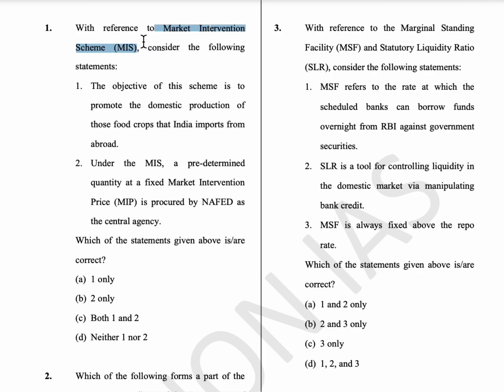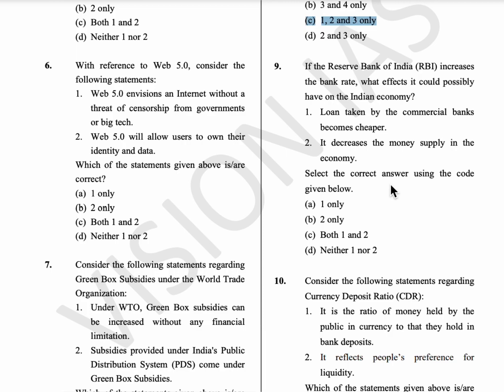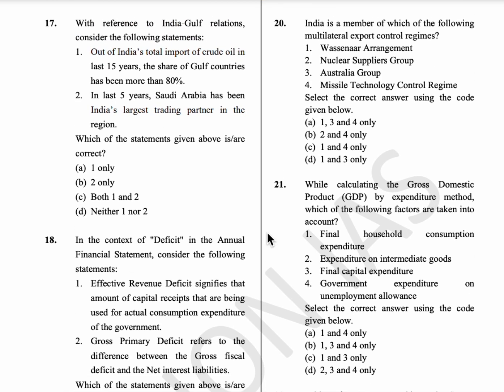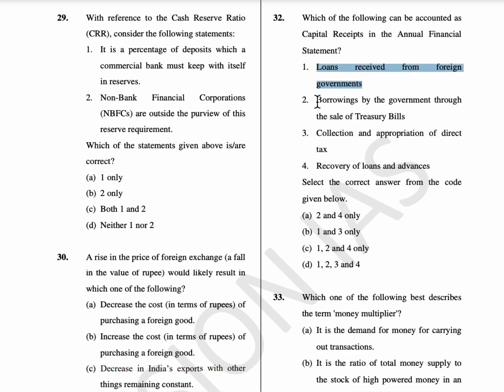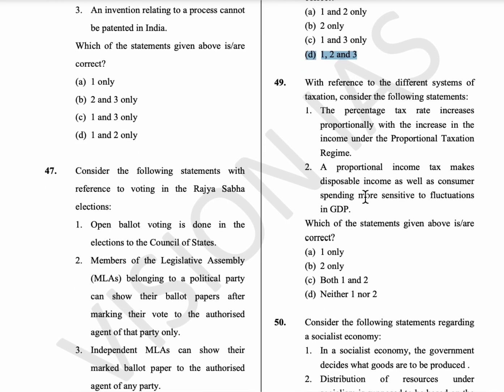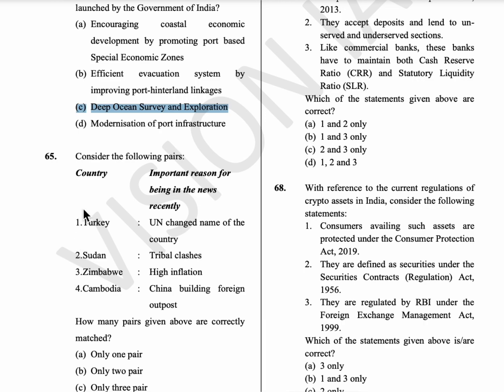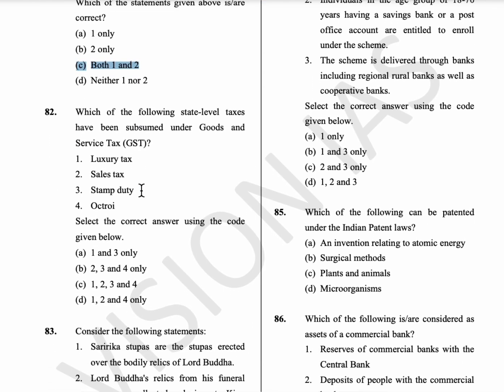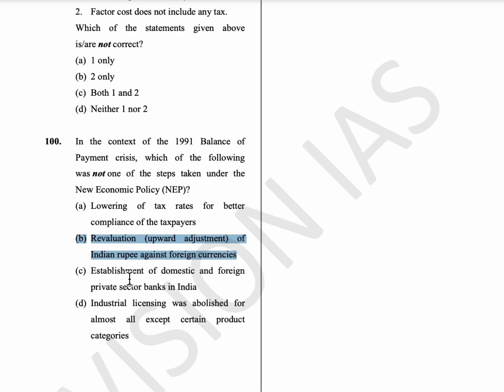Vision test series-7 || Economy test series for UPSC 2023